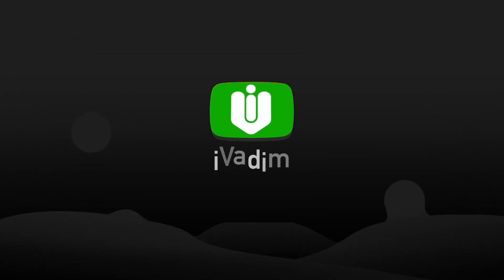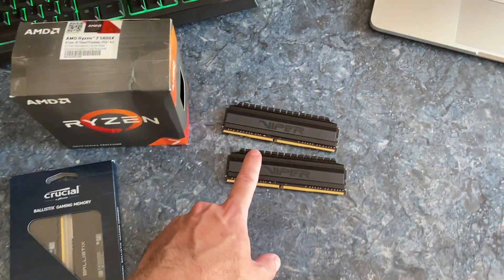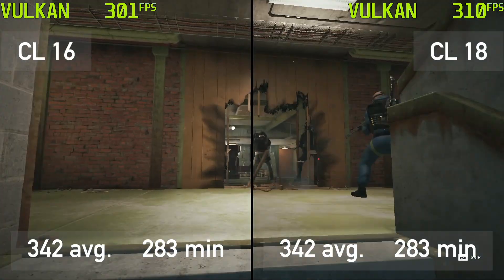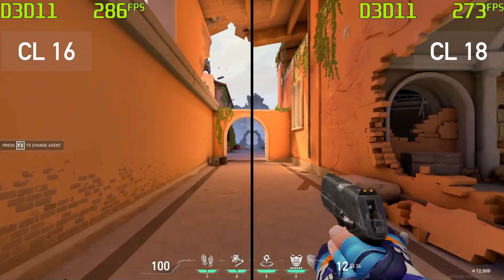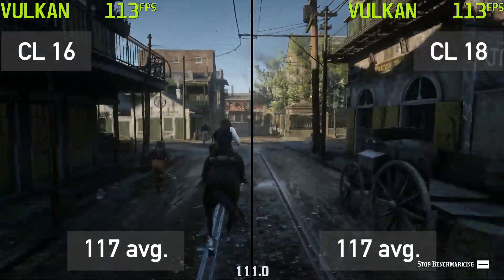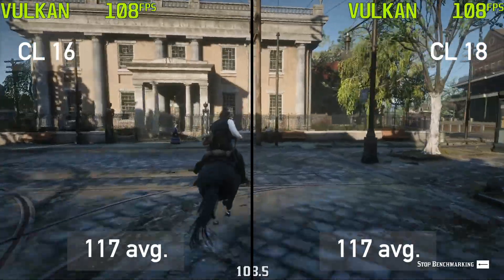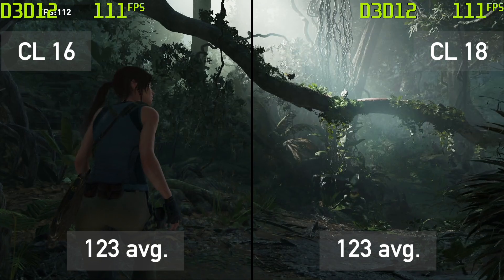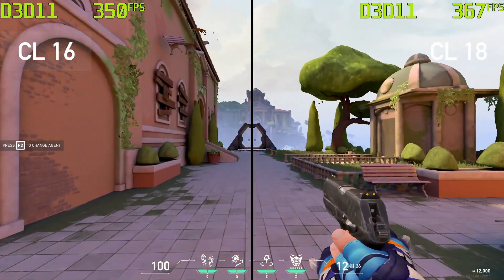DDR4 3600 CL16 vs CL18 [Does it matter for Gaming?]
In this video, I am comparing DDR4 3600 MHz CL16 vs CL18 RAM for Ryzen 5000-series CPUs. Will you get an FPS boost if you buy a memory kit with lower latency for your Ryzen 5600X, 5800X, 5900X, or 5950X? Let's find out!

DDR4 3600 CL16 and CL18 memory kits featured in this video:
Crucial Ballistix 16GB Kit CL16
Patriot Viper 4 Blackout 16GB Kit CL18

AMD CPUs:
Ryzen 5 5600X
Ryzen 7 5800X
Ryzen 9 5900X
Ryzen 9 5950X

Song: The BREED - Flip Flop Vibe